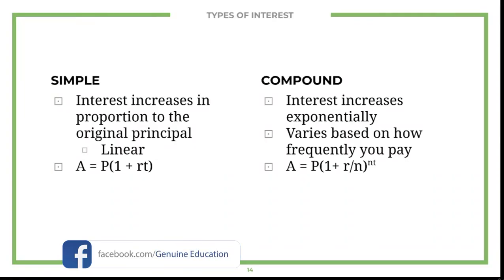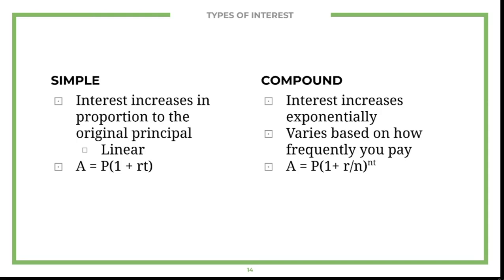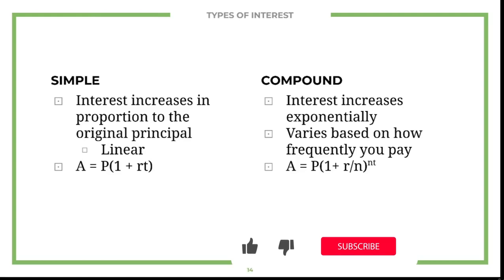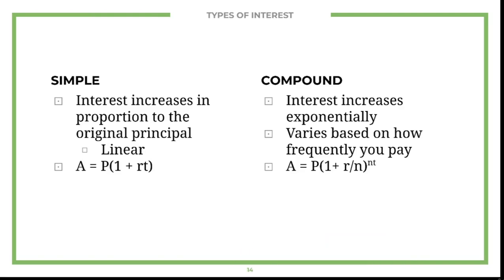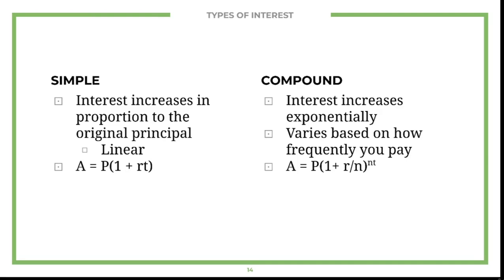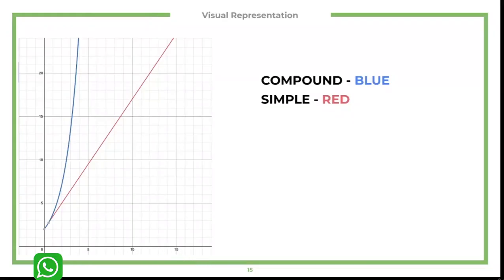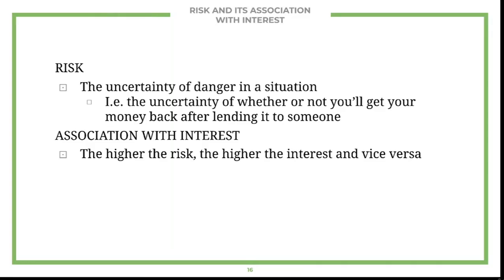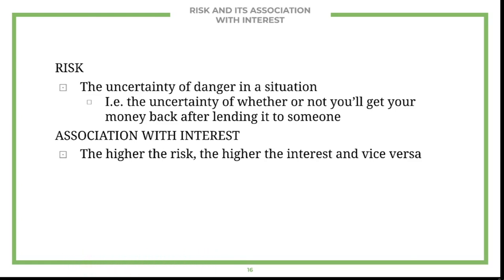4. Interest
Have you ever thought about how you can use your interest to earn money? In this article, we look at how you can earn cash by writing about your interests.